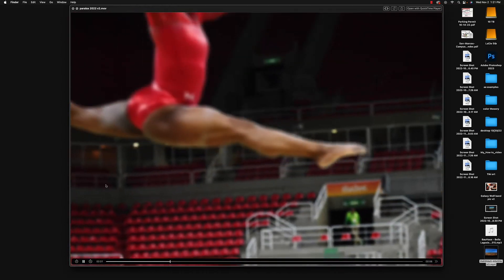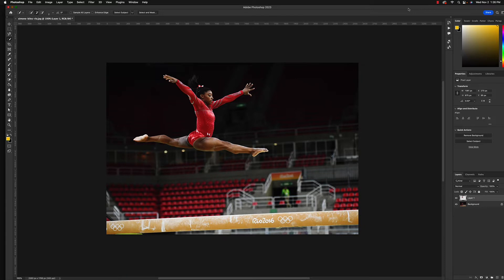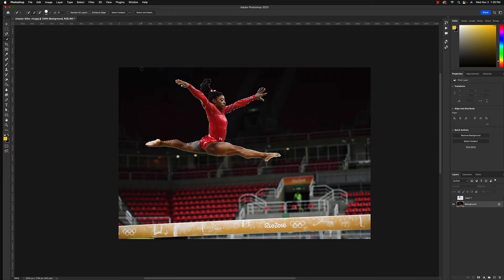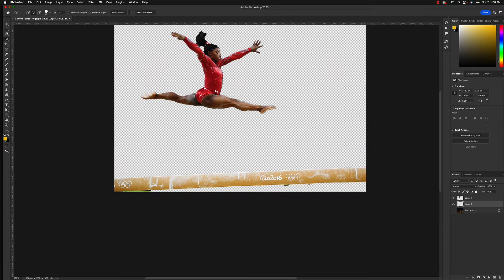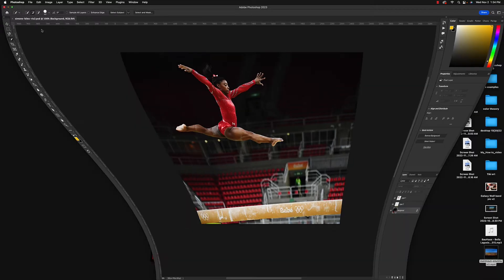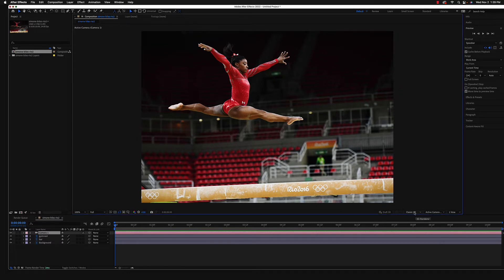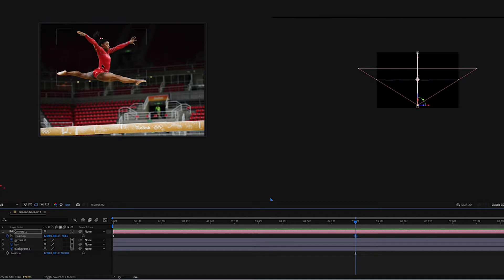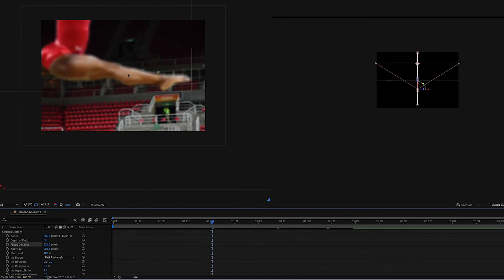How to Animate Photos in After effects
This lesson shows you how, using the camera and Puppet tool, to animate images in After effects.